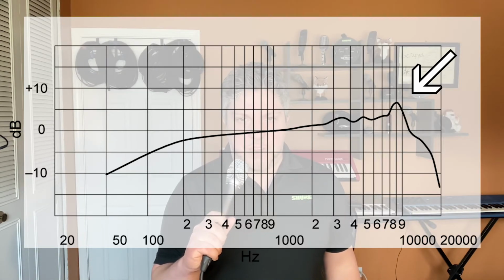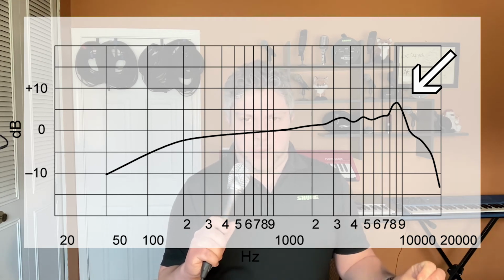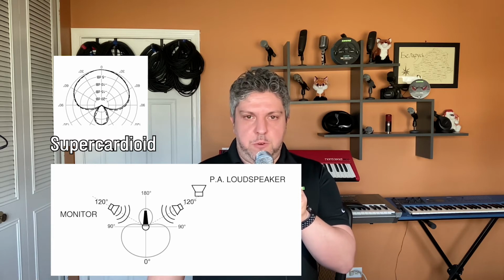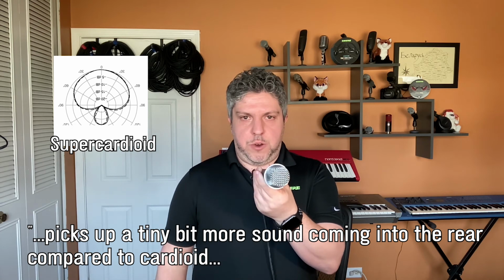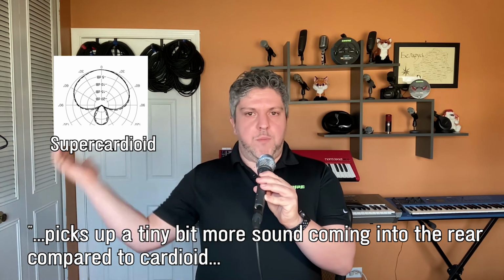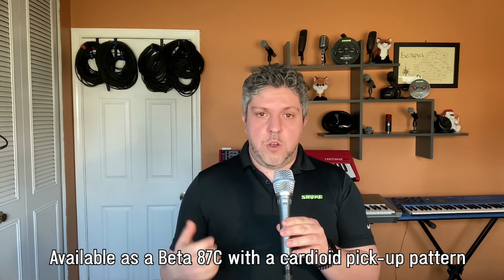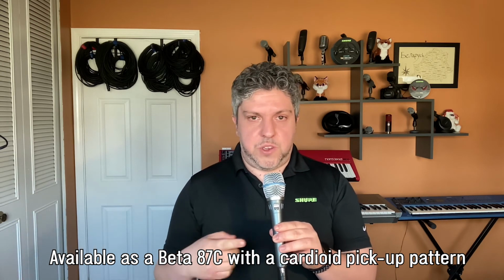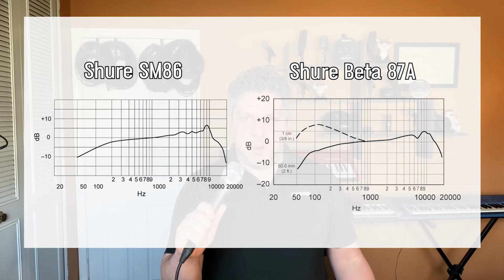Live Vocal Condenser Mic Comparison | Shure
Take a look at a few of our most popular condenser stage vocal microphones and learn a little bit more about the features that set them apart. On stage, singers can benefit from the clear, smooth sound and detailed response of a condenser mic along with the industry-standard ruggedness and dependability that Shure provides.